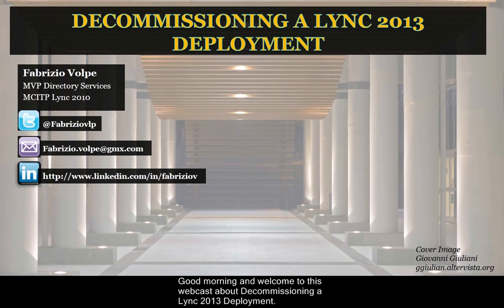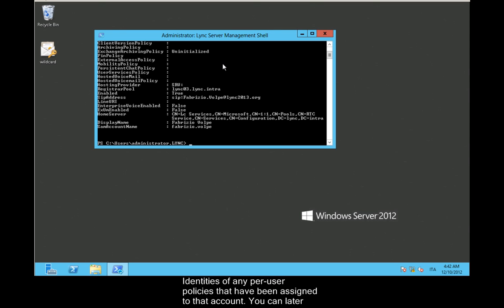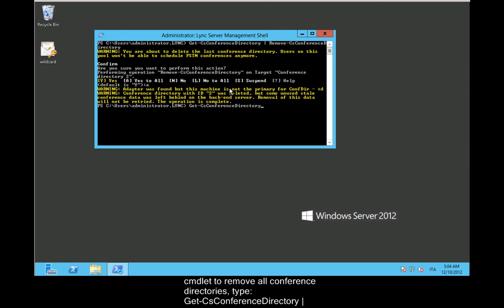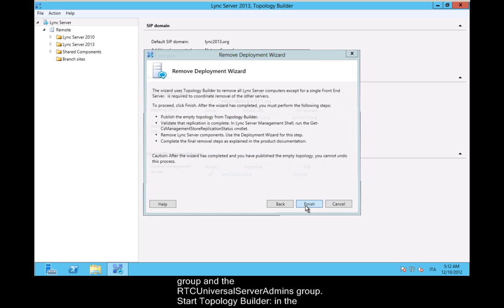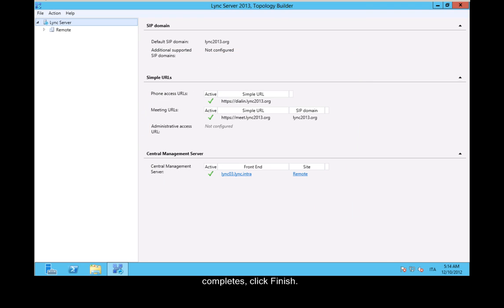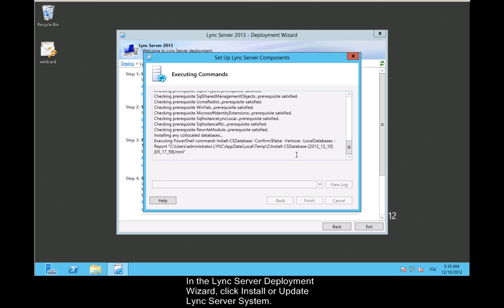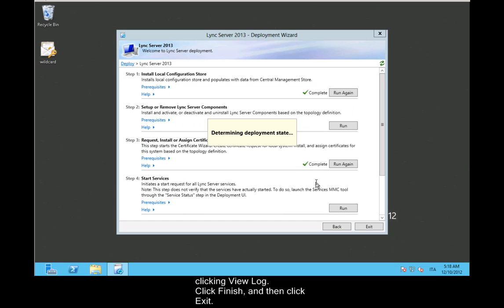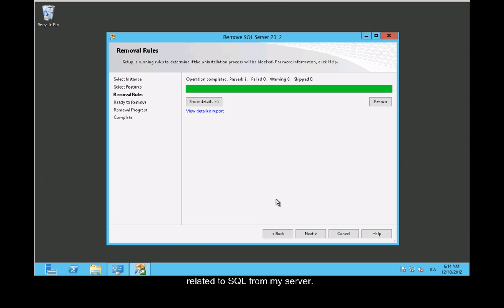Decommissioning (uninstall) a Lync 2013 Deployment - US En - Subtitled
During this webcast we will see the steps you need to completely remove the servers, pools, and settings in Lync 2013.
English dubber : Brenda.